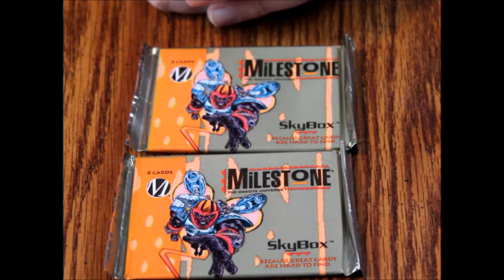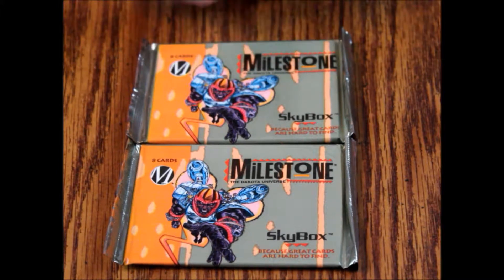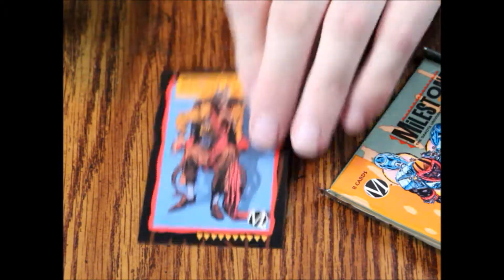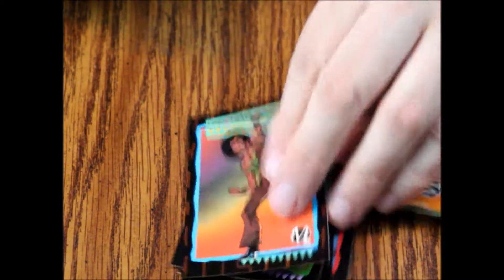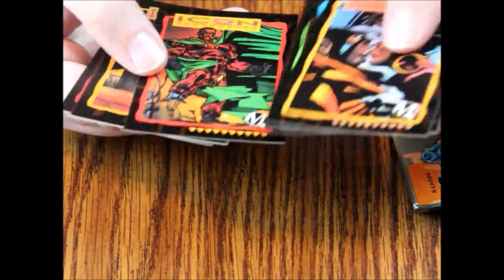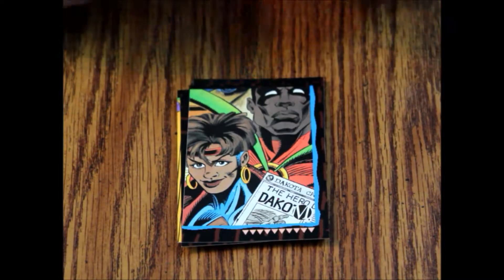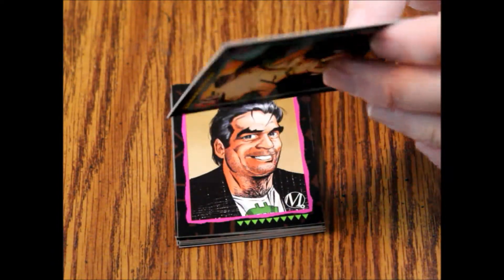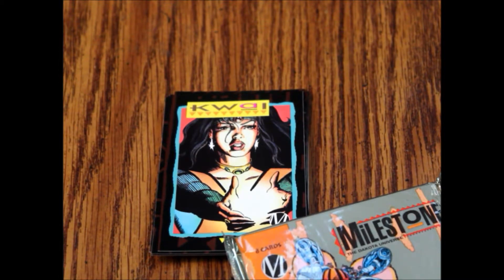What's Inside - Milestone: The Dakota Universe Trading Cards (1993, Skybox)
This time we're opening some packs of trading cards based on a comic book line. These are the Milestone: The Dakota Universe trading cards. They were produced in 1993 by Skybox and featured the characters (such as Icon, Blood Syndicate, and Static) from the Miletsone line of comics. Let's see what's inside!